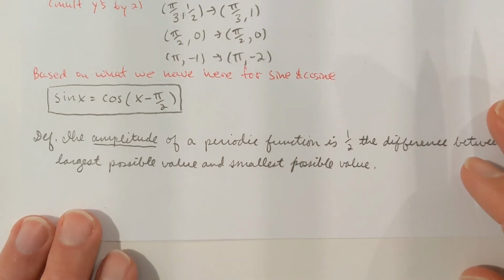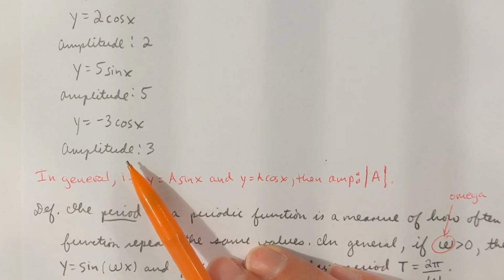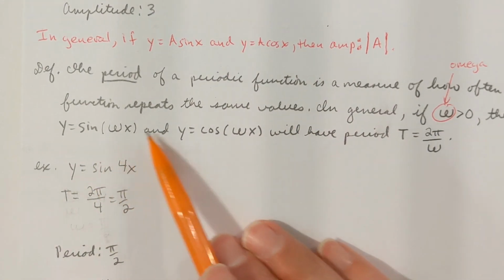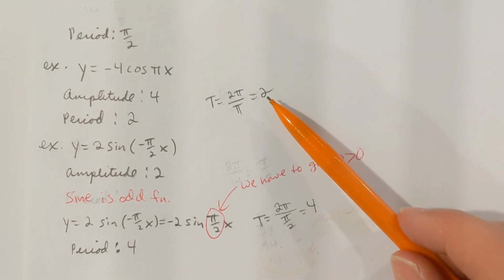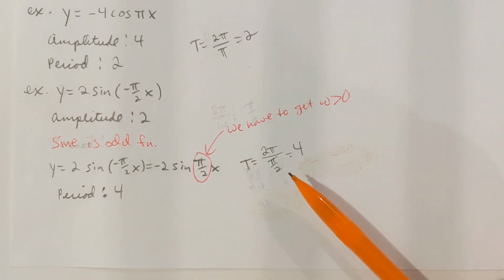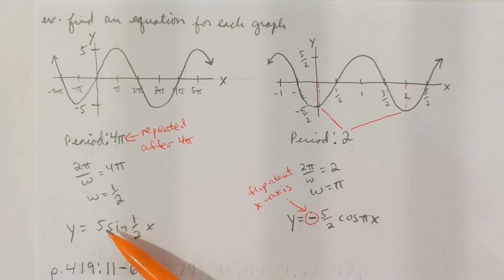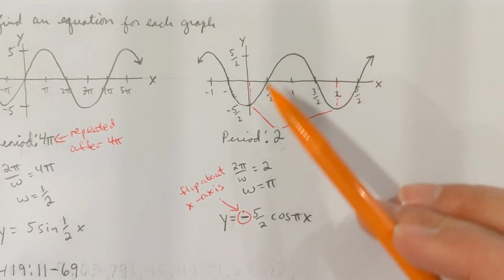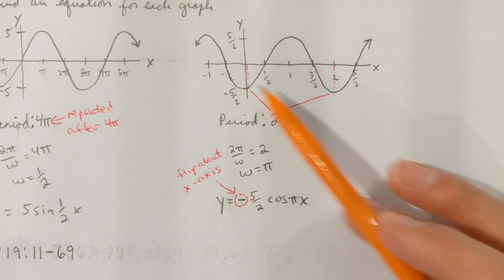Spielman 165 notes video #052